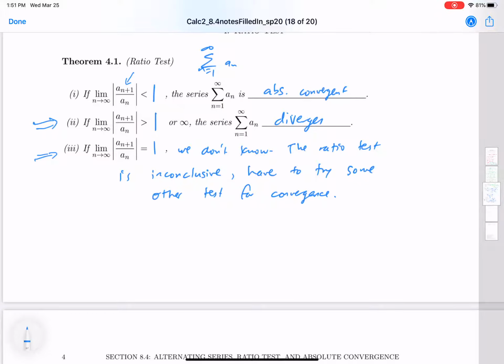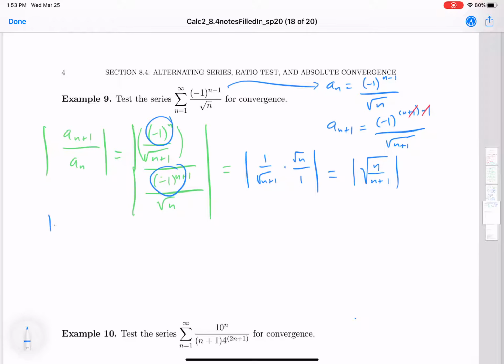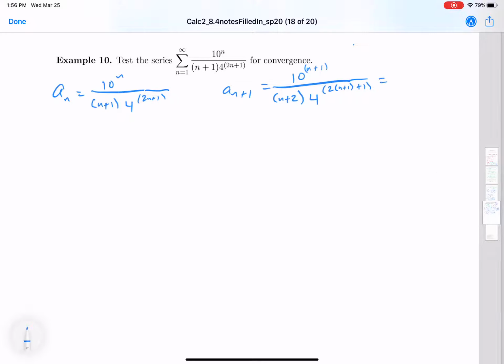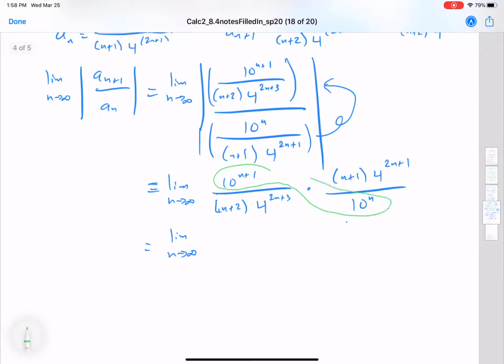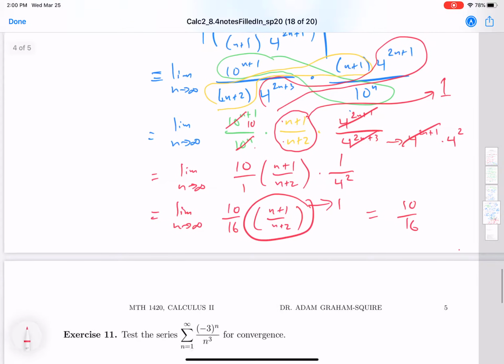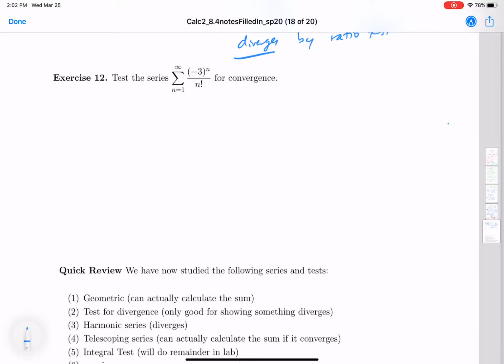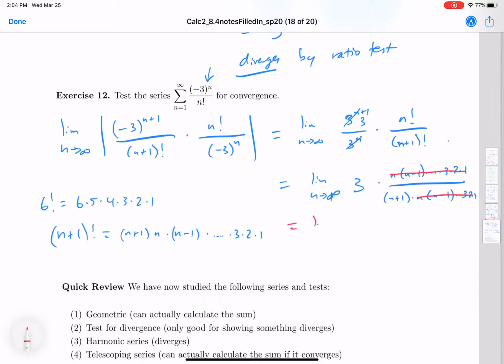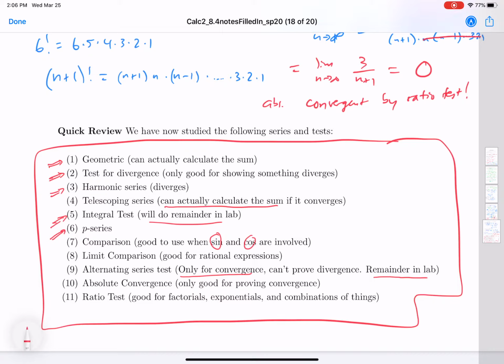Sect 8.4, ratio and alt. Series tests, part 3